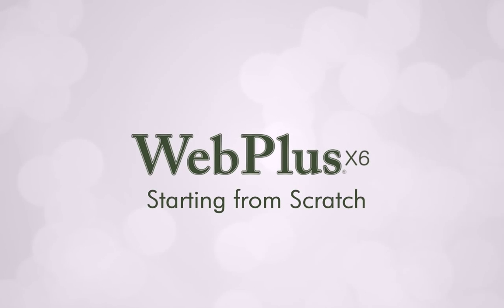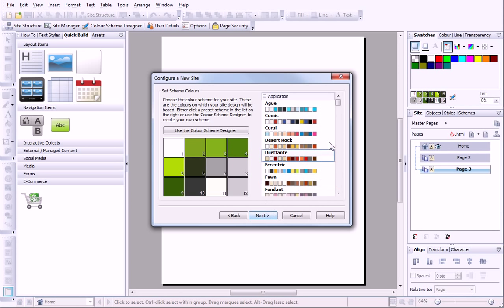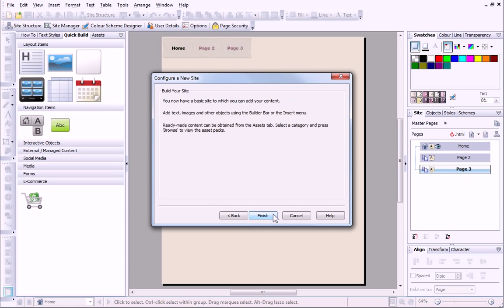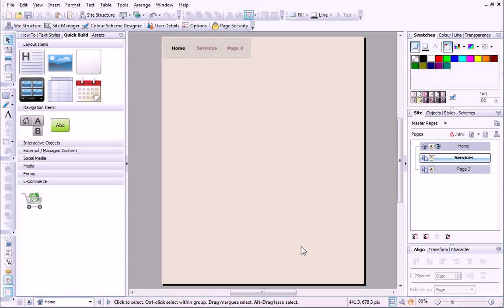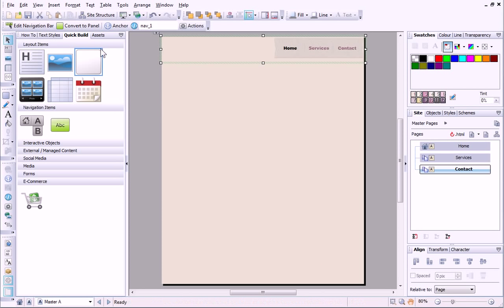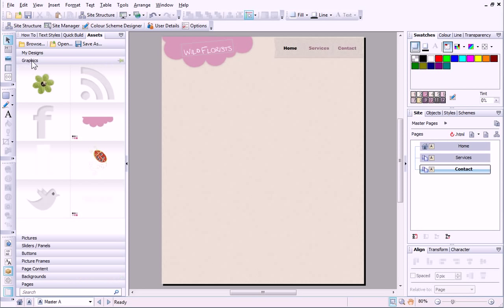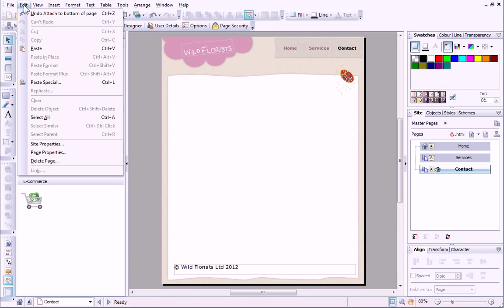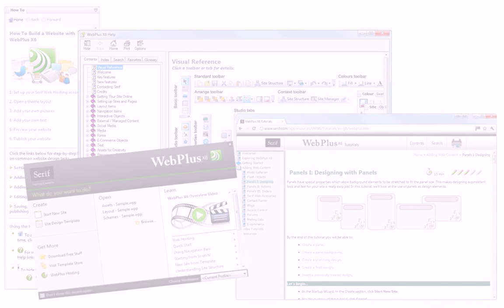Serif WebPlus X6 Tutorial - Creating a Site From Scratch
Learn how to create your own website - from scratch - using Serif WebPlus X6.